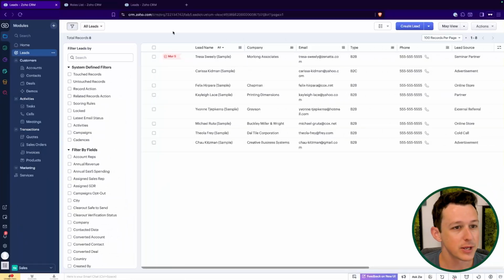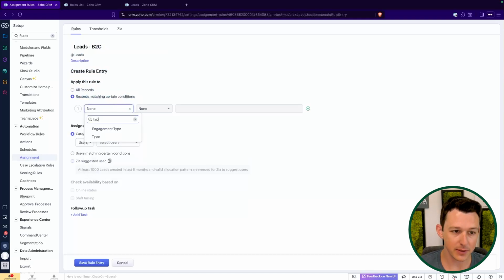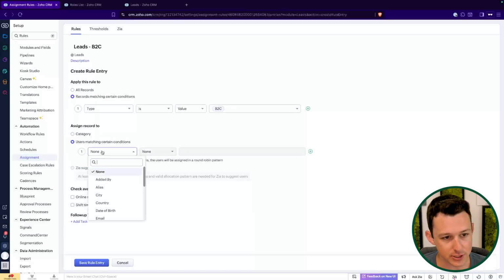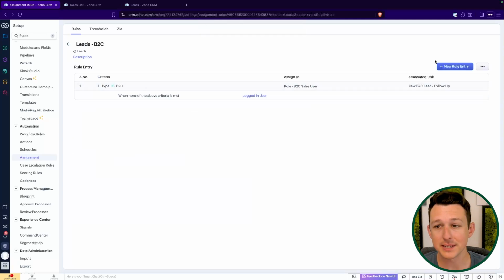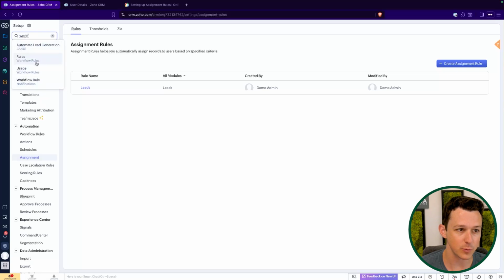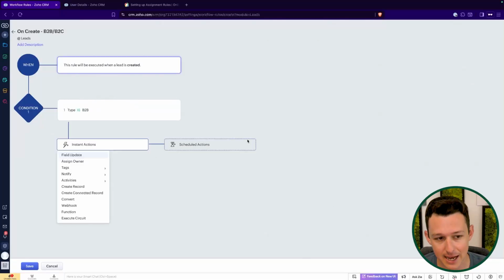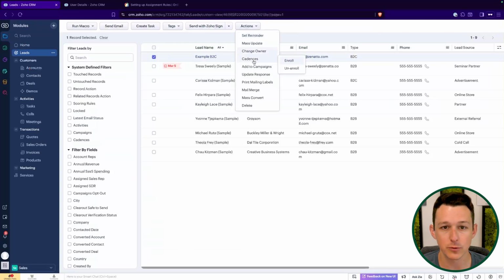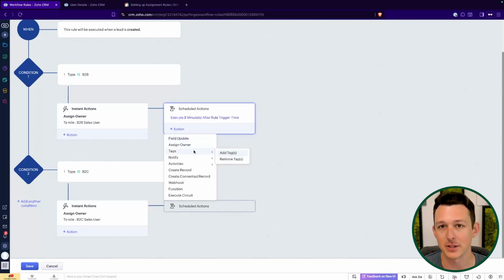Automate Lead Assignment in Zoho CRM || Workflows vs. Assignment Rules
Learn how to automatically assign leads in Zoho CRM using Assignment Rules and Workflow Rules—no coding required. This video covers B2B and B2C lead routing, role-based assignment, and when to use workflows for more advanced logic.

🎬 *TIMESTAMPS* 🎬
0:00 Intro
0:44 Assignment Rules & Thresholds
1:43 B2C & B2B Assignment Rules
6:51 Create Workflow Rule